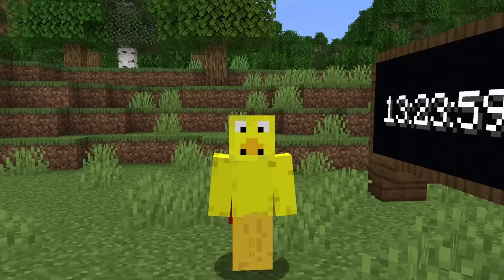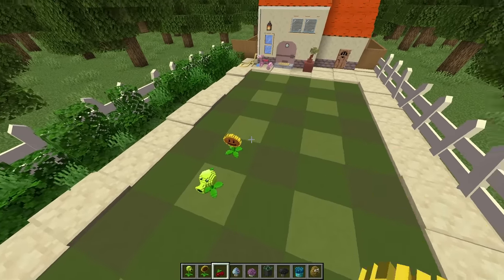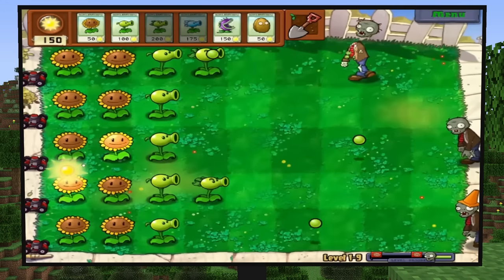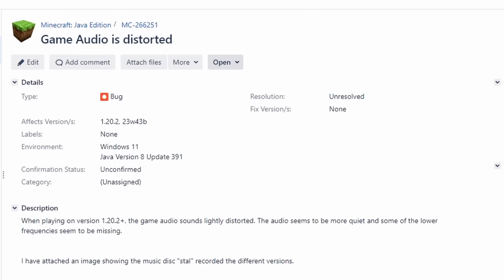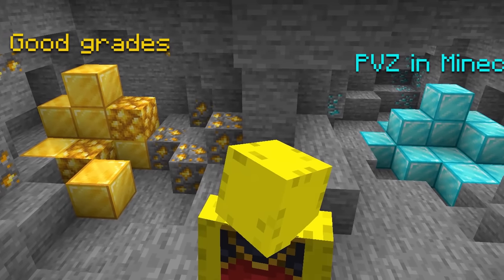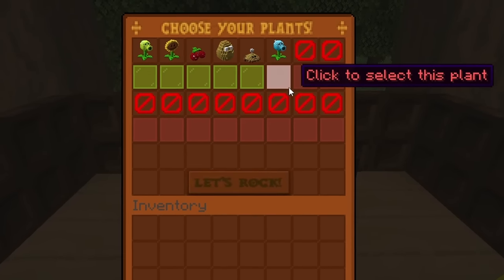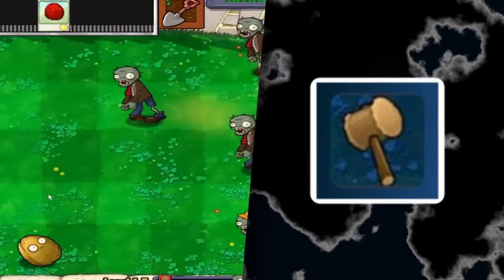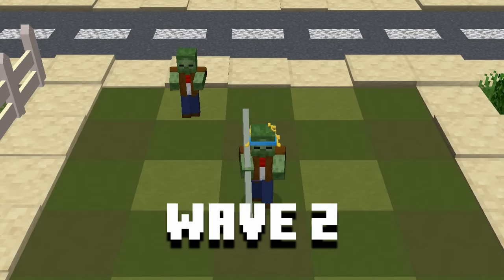I Made Plants vs Zombies in Minecraft!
In This Video I Recreate the Game Plants vs Zombies in Minecraft without using any mods!